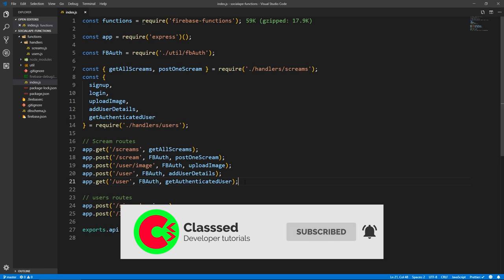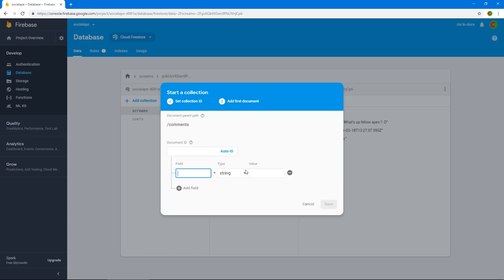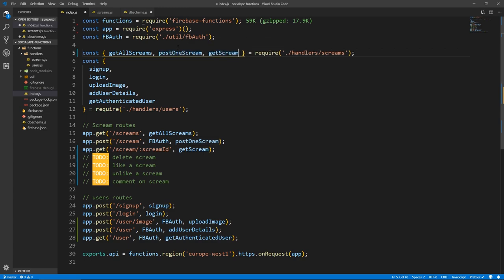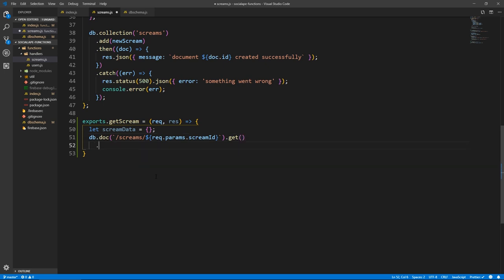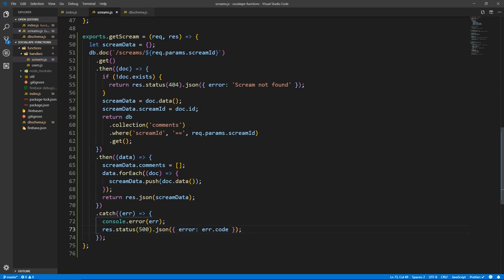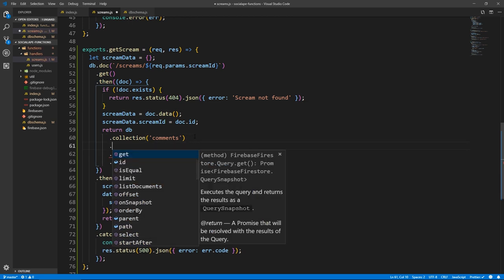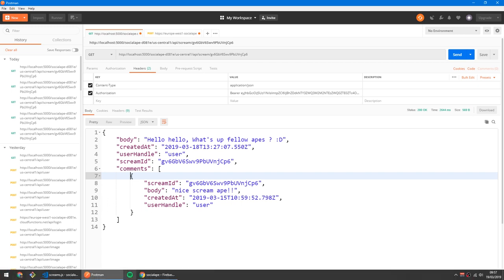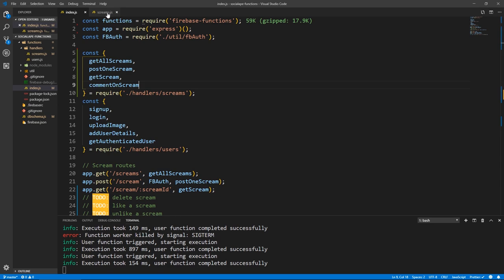Full Stack React & Firebase: #10 Getting and Commenting on Scream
Creating handlers for fetching one scream and for submitting comments to a a scream.